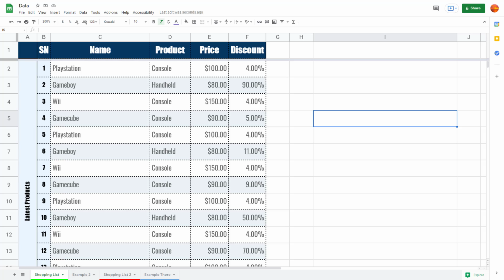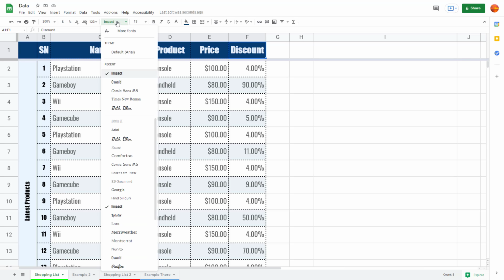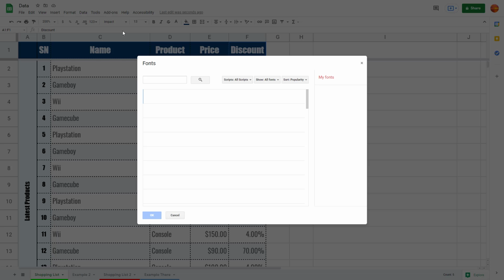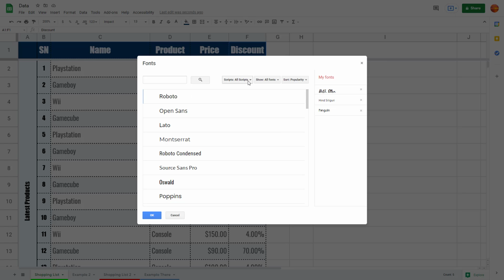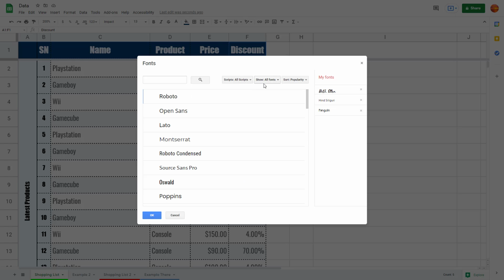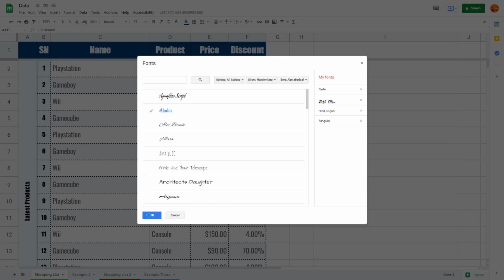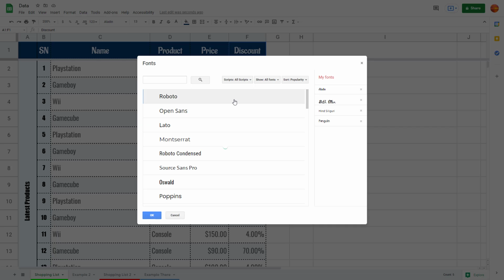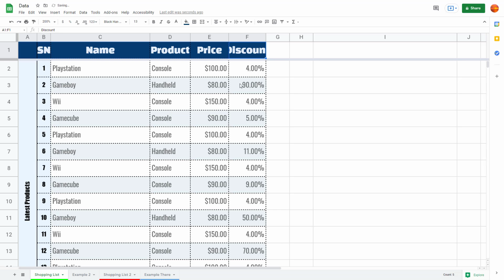Google Sheets Tutorial - Lesson 47 - More Fonts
In this tutorial, we will be discussing about More Fonts in Google Sheets